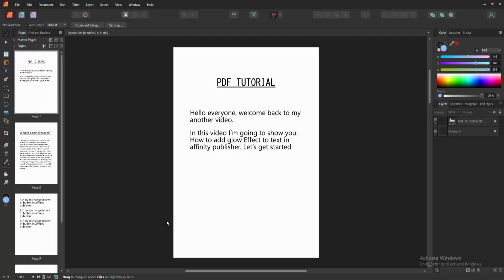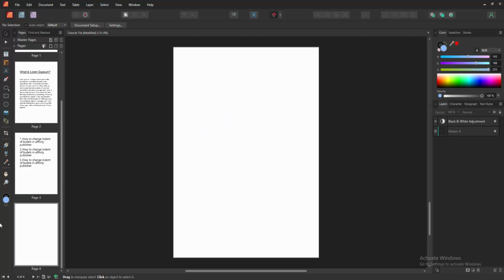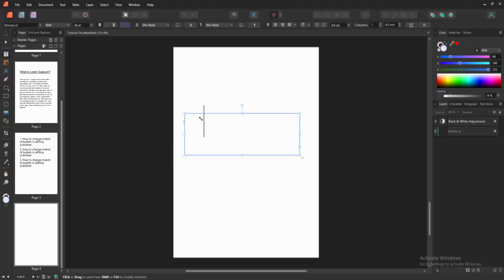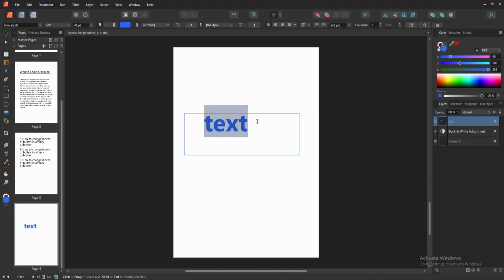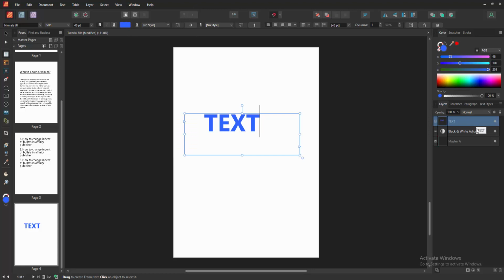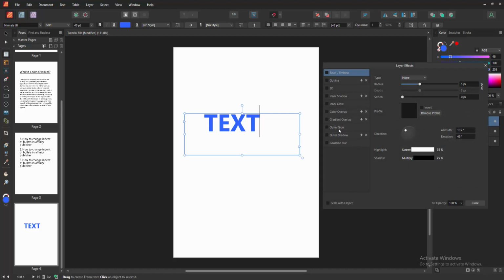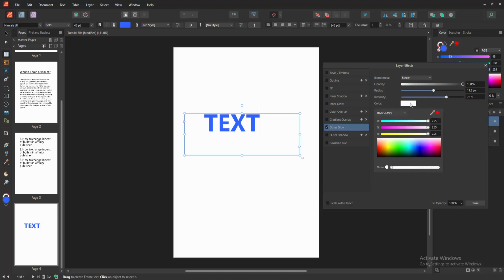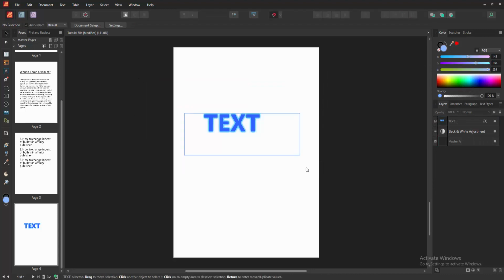How to add glow Effect to text in affinity publisher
Assalamu Walaikum,
In this video I will show you, How to add glow Effect to text in affinity publisher.  Let's get started.